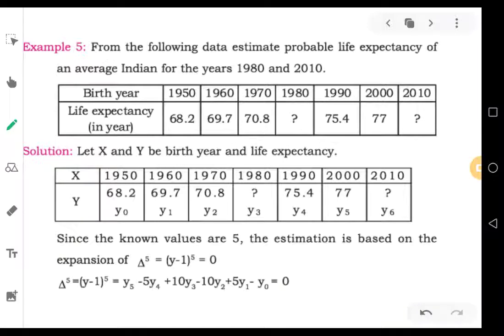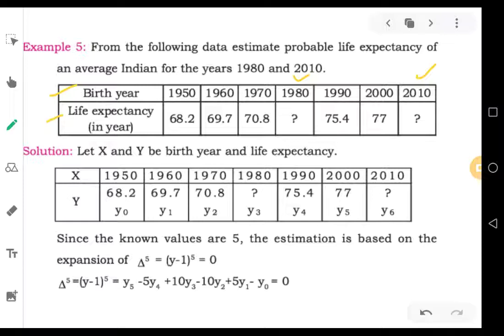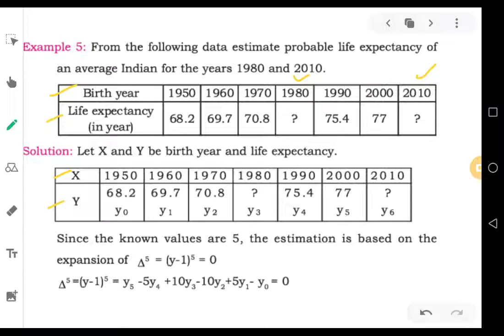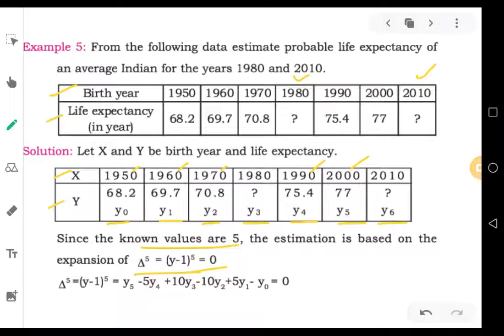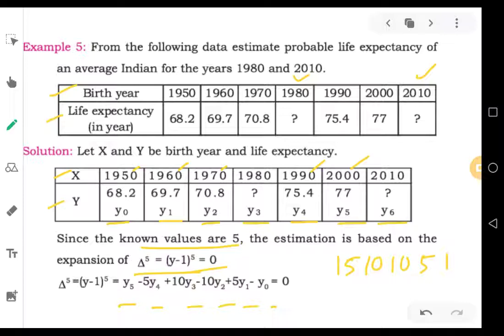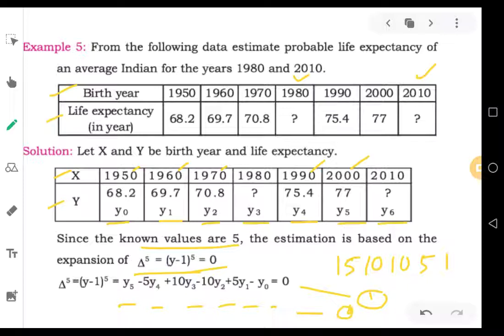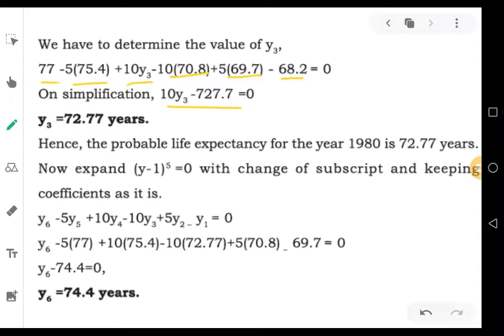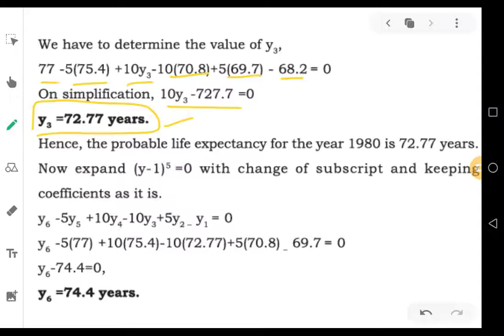Interpolation and Extrapolation - 05